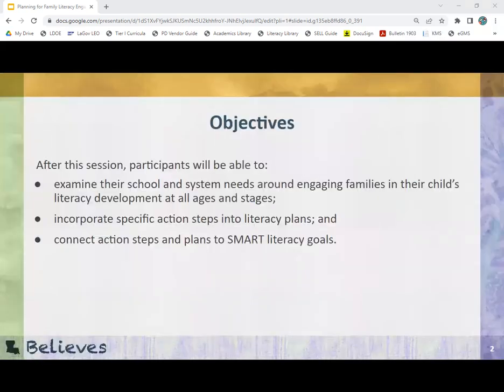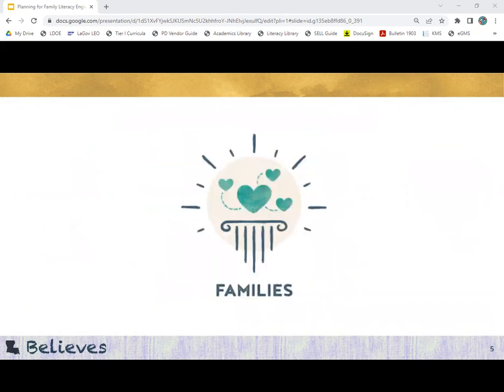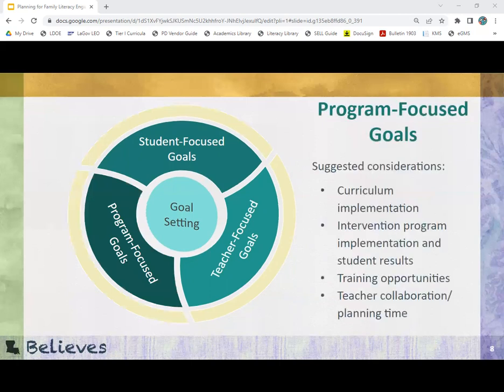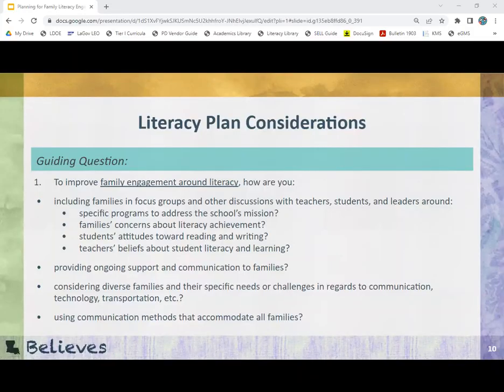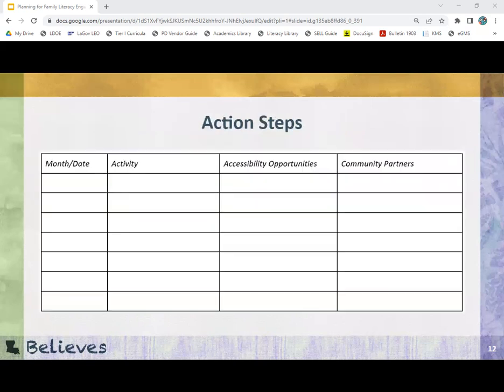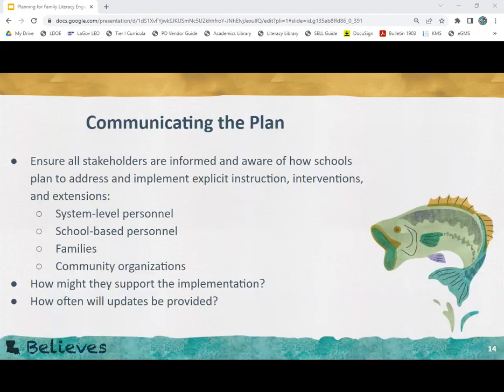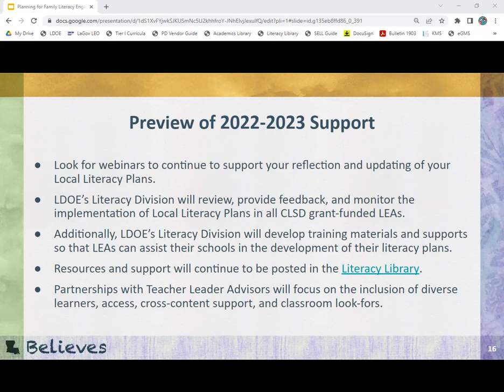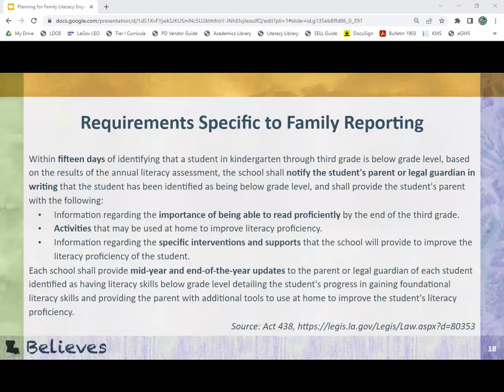Planning for Family Literacy Engagement